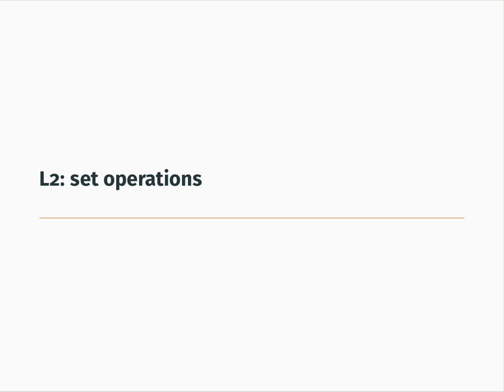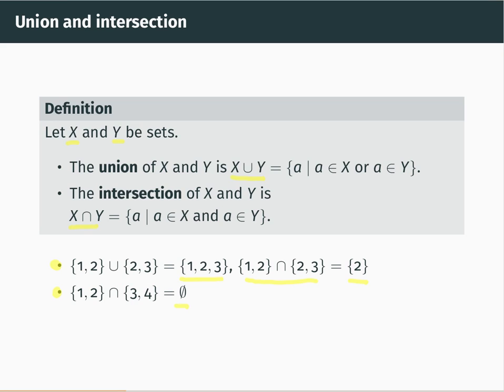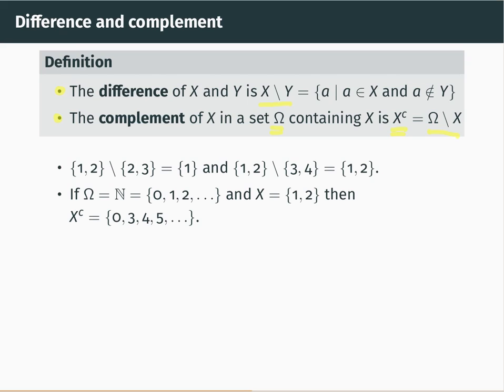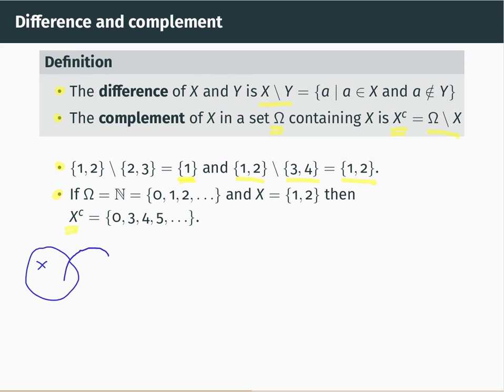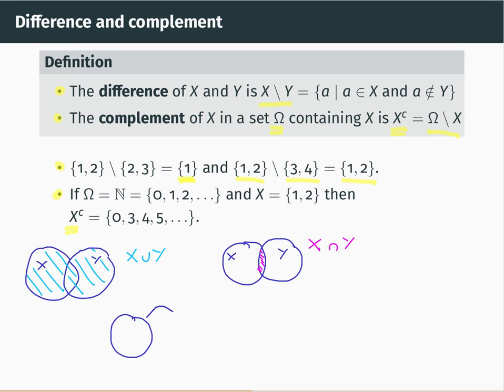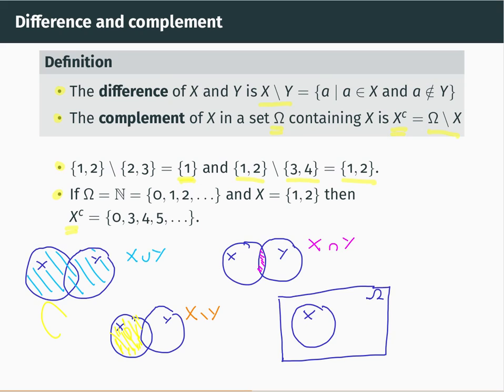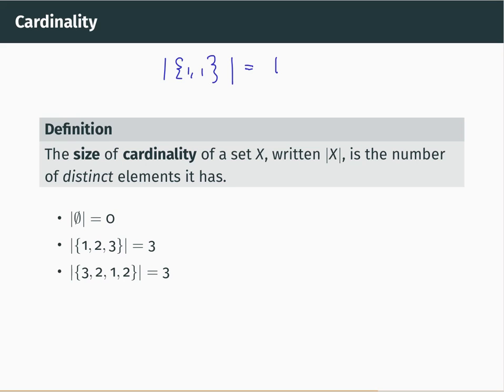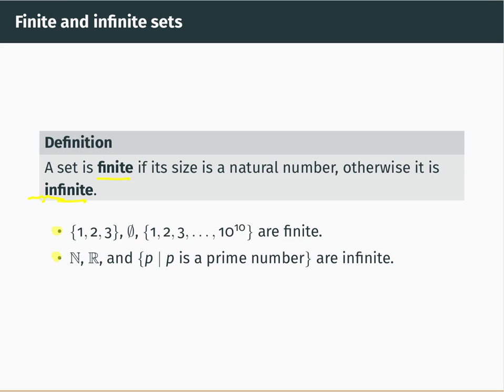MATH0007 video 2: set operations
Union, intersection, set difference, complement. Cardinality or size. Finite and infinite sets.